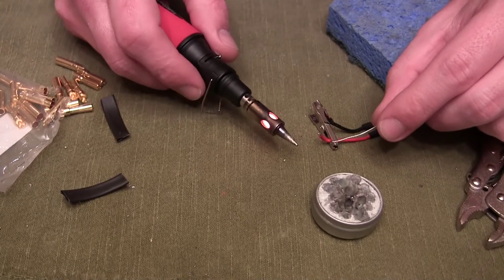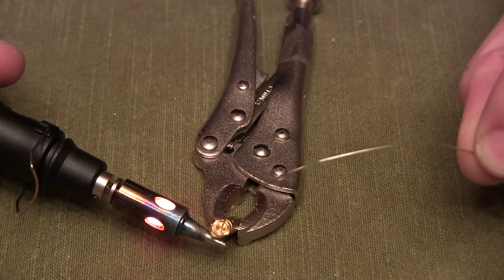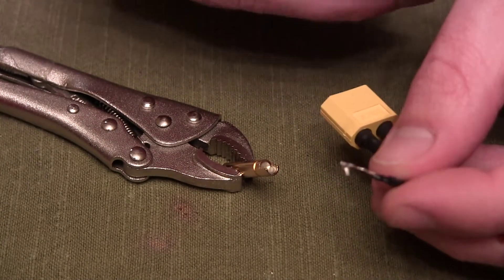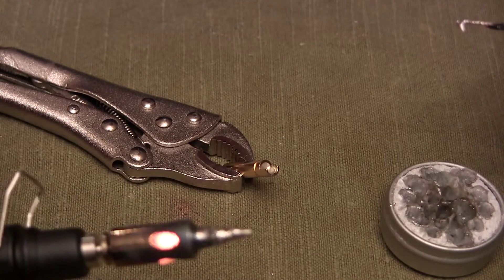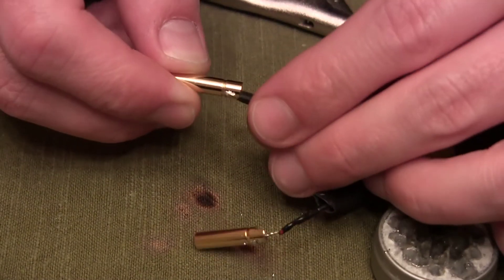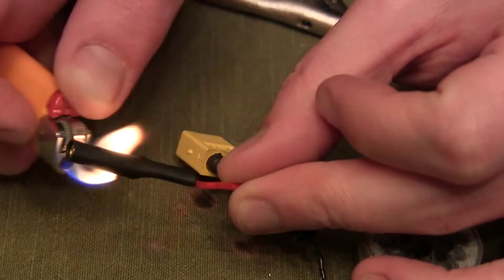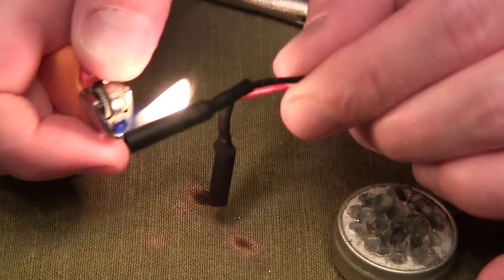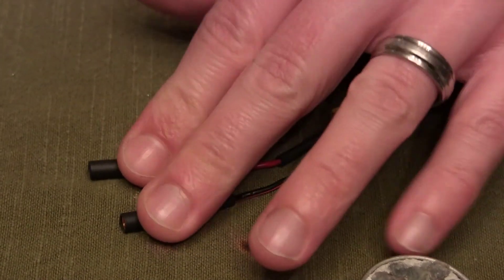How to solder - Bullet connectors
Video showing how to solder bullet connectors. Much the same as xt60 connectors except you can worry about the heat less because there is no plastic to melt. These are especially usefull for esc's on 450 sized helicopters and possibly others.